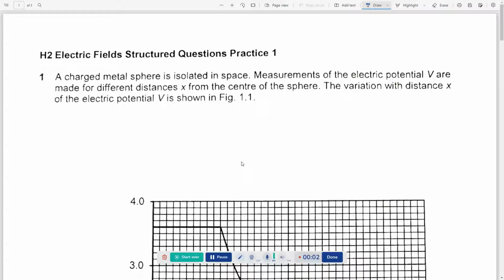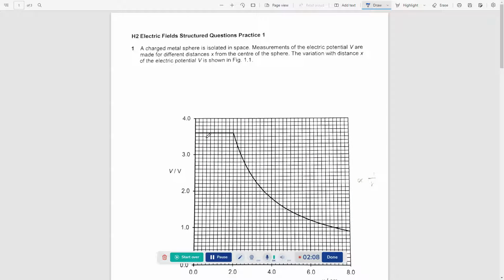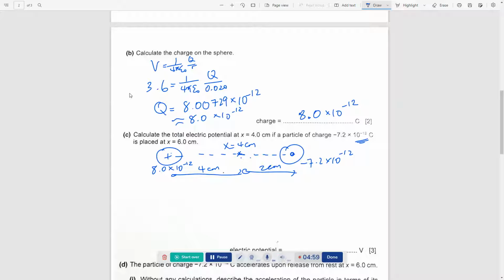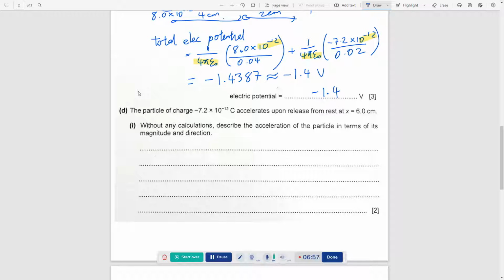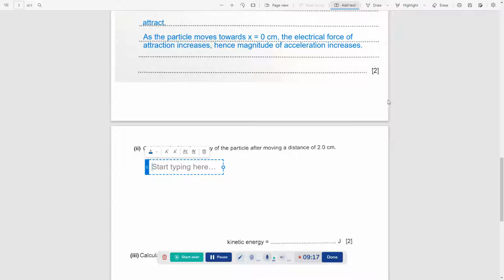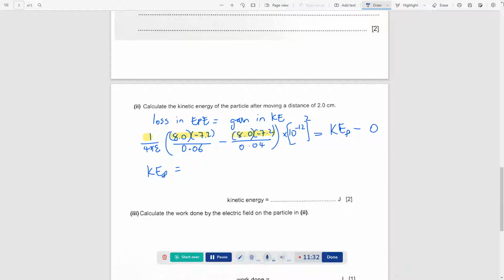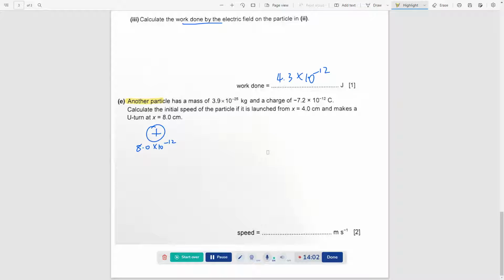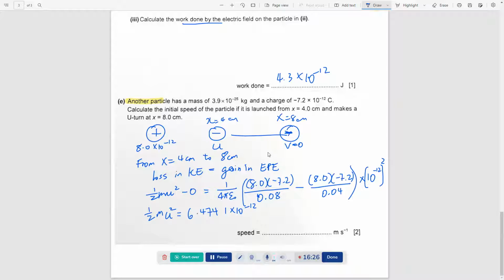H2 Physics: Electric Field Q4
Long prelim question asked by student